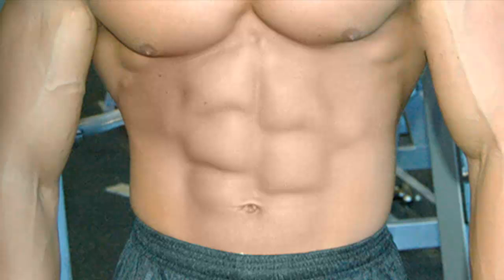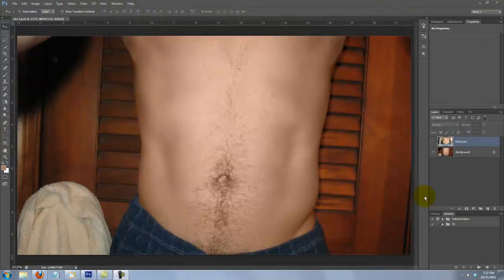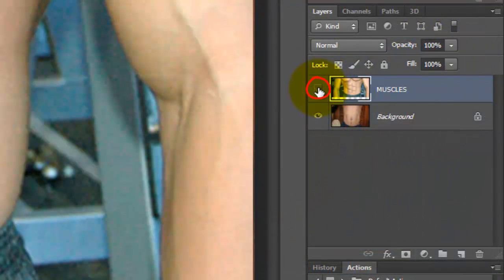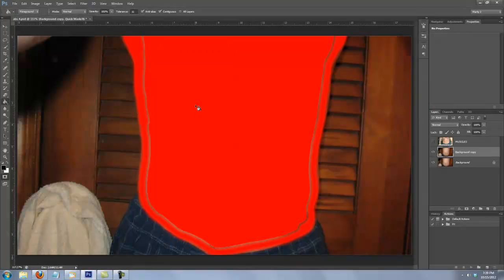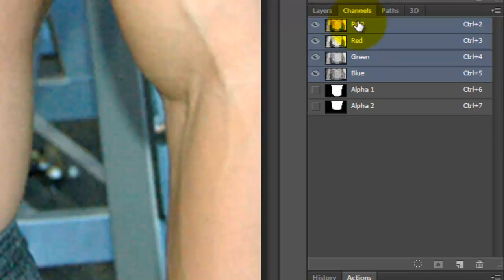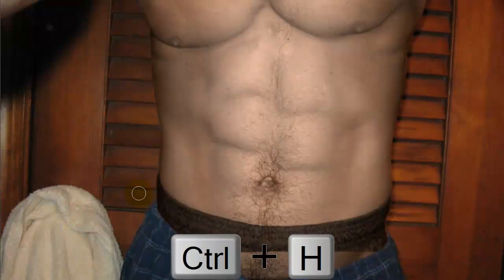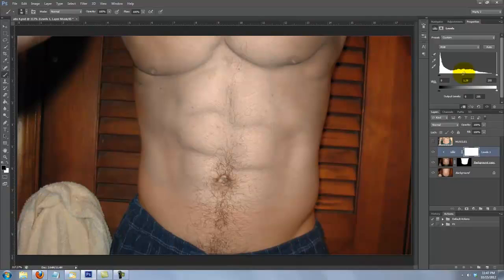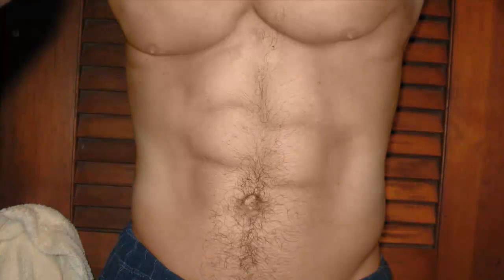Photoshop Tutorial: Best way to get SIX PACK ABS!!!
Photoshop tutorial showing how to get 6-pack or washboard abs without cutting & pasting someone else's onto your stomach. The technique in this tutorial is more natural and retains the physical nuances of the subject.

You'll receive early access to watch my new tutorials ONE WEEK BEFORE the public can see them on YouTube.